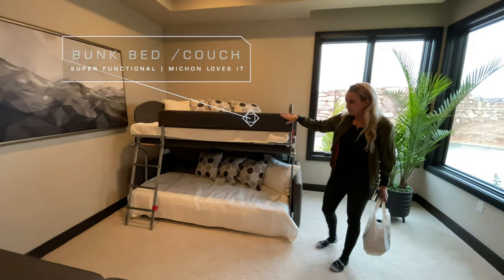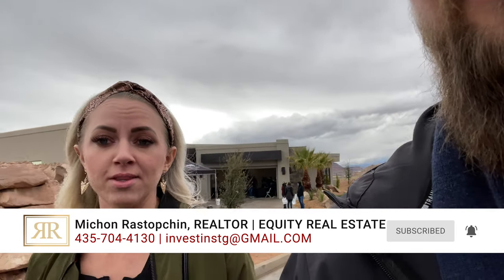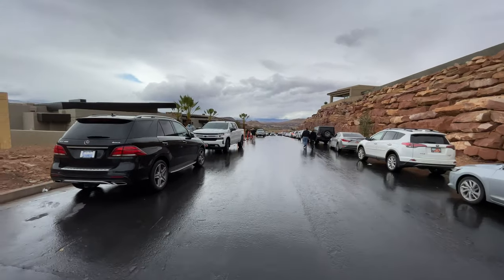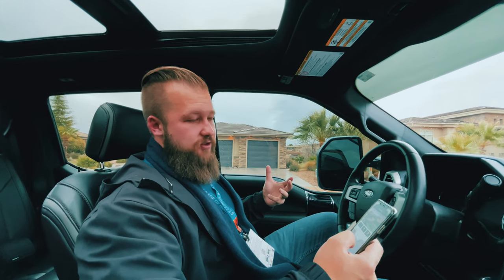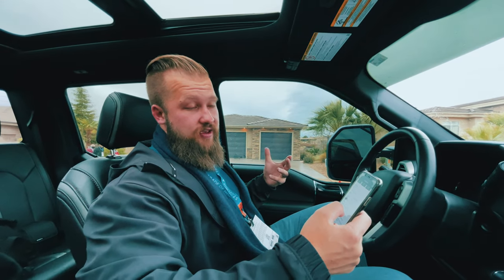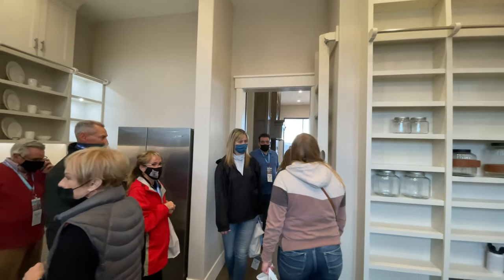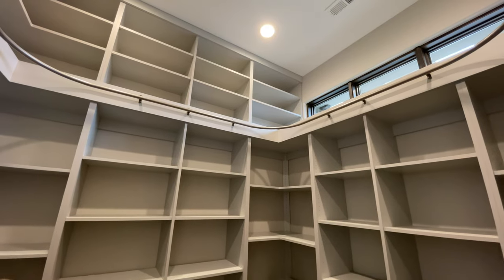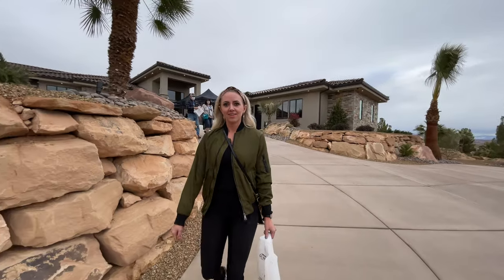St George parade of homes Stone Cliff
St George parade of homes 2021 is finally here in this video we are taking you to Stone Cliff. Southern Utah featured many incredible custom luxury homes in the 2021 Parade of Homes and Stone Cliff is always sure to impress.

Stone Cliff is a luxury gated community, located in the heart of St George, Utah overlooking the entire city from an elevated cliff.